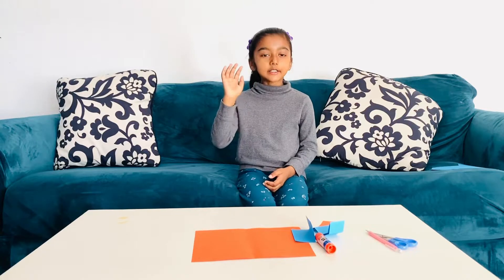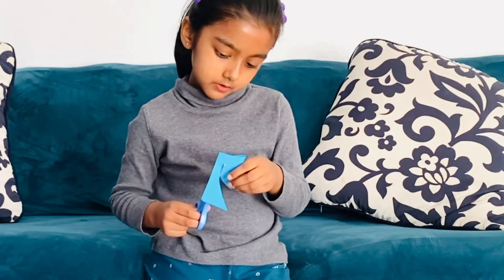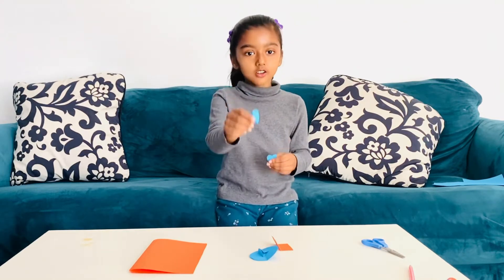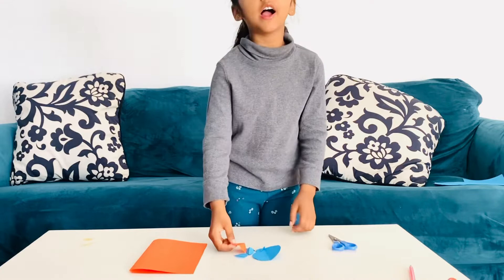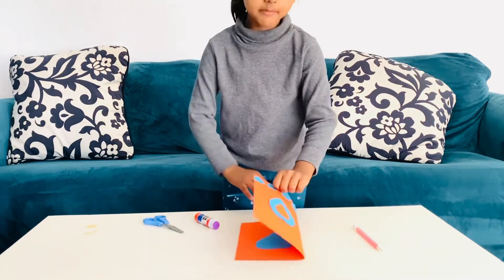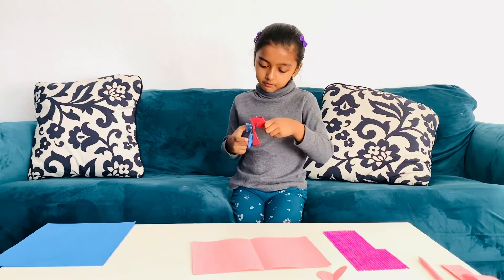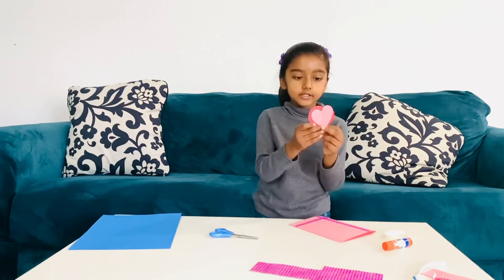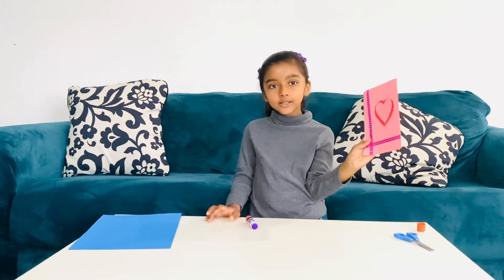Making cards with little Pradhya | Kids learning video | kids learning activity | Kids Craft